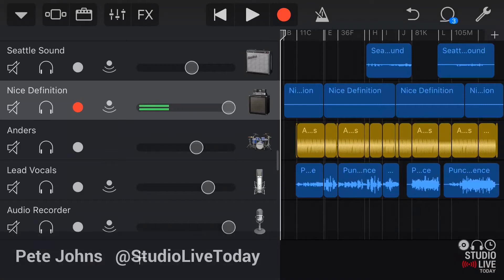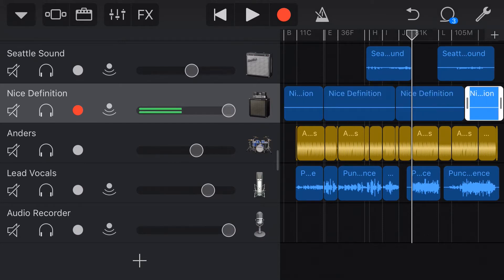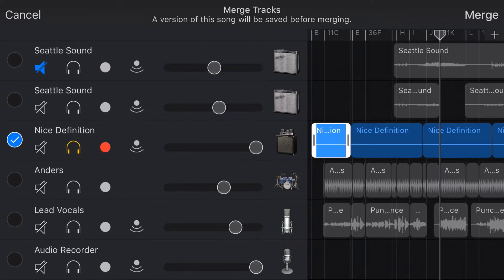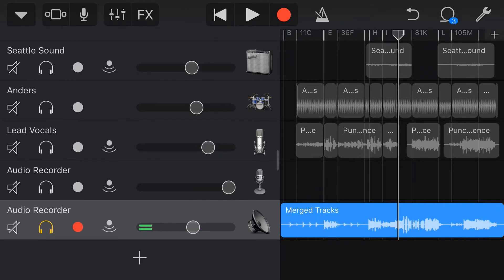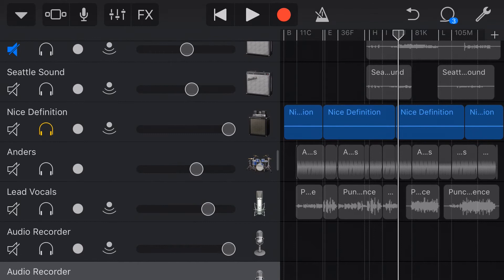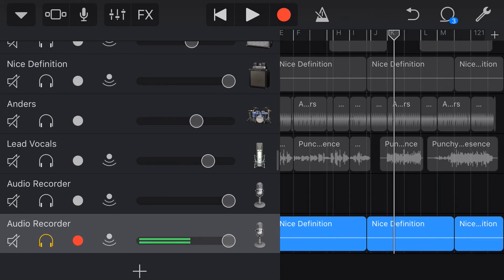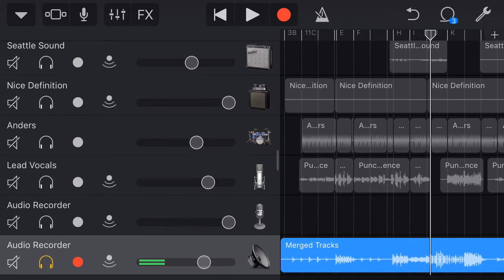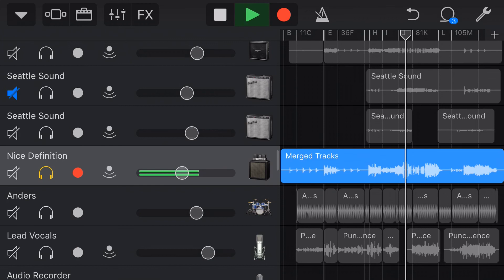Fix Quiet Audio in GarageBand iOS (iPad/iPhone) - Using Merge to Normalize Volume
In this GarageBand iOS (iPad/iPhone) quick tip, I show how to boost the volume of quiet audio recording to make editing and mixing easier.